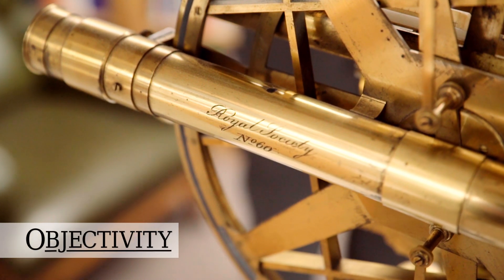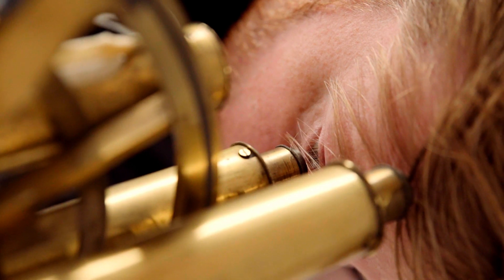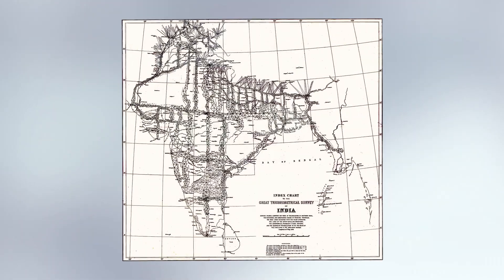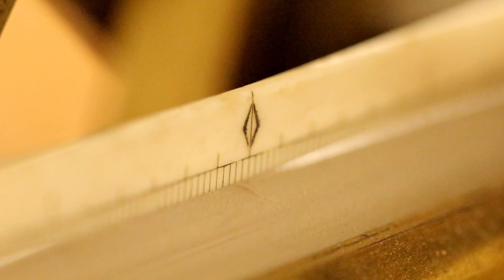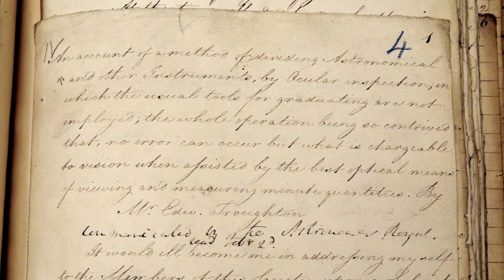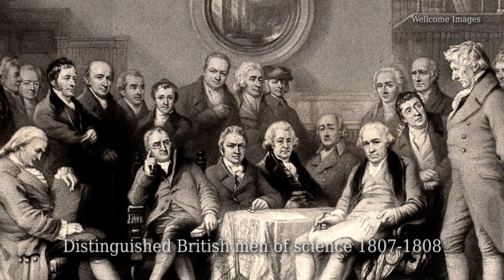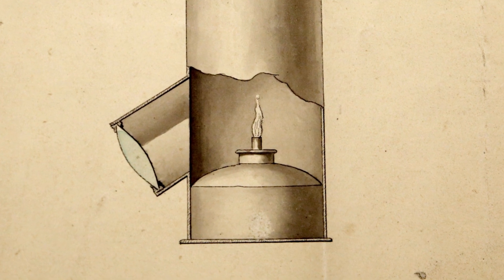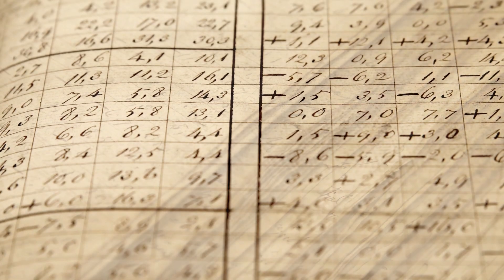The Repeating Circle - Objectivity 143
Additional images courtesy of Wellcome Images

Some keywords: repeating, circle, azimuth, giant instrument, golden, fiendishly complicated, Edward Troughton, Troughton and Simms, surveying, two telescopes, large circles, repeated observations, accuracy, Captain Henry Kater, trigonometrical survey, India, Mount Everest, highest, manuscript, long title, instructions, Distinguished British Men of Science,